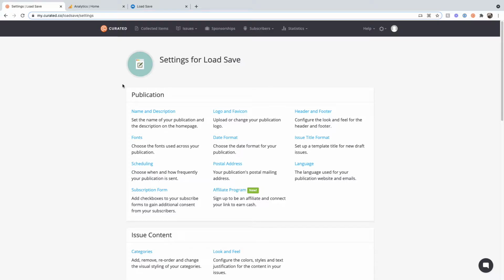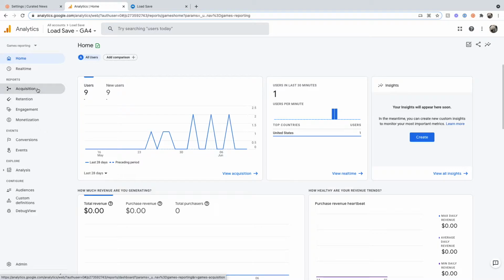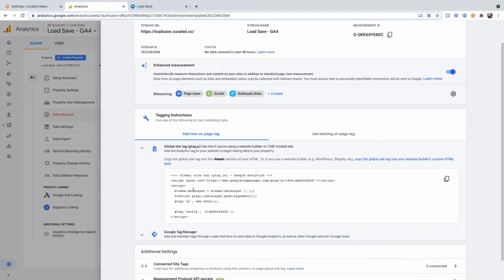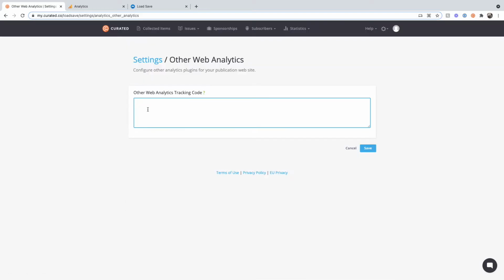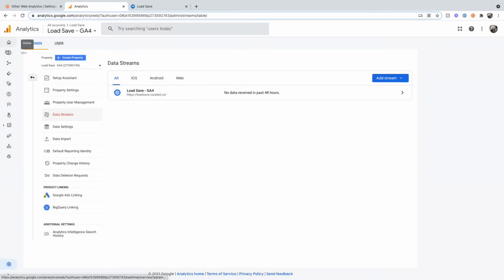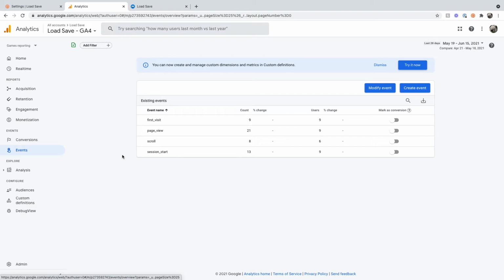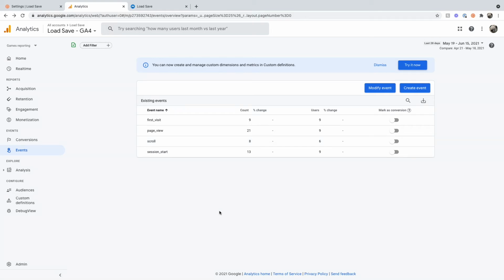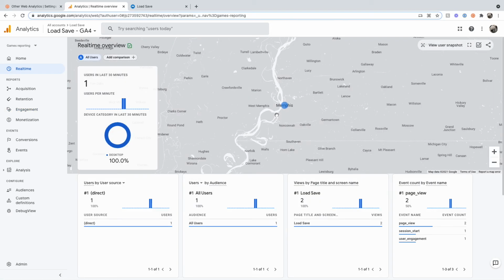How To Set Up Google Analytics 4 for Your Curated Newsletter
In this tutorial video, Seth shows you how to set up the newest version of Google Analytics, Google Analytics 4 (GA4), for your Curated newsletter.

This process requires different steps than setting up the older version of Google Analytics, known as Universal Analytics, so it's important to know what version of Analytics you are using. This video includes an easy way to tell the two versions apart.

Start building your newsletter at Curated.co